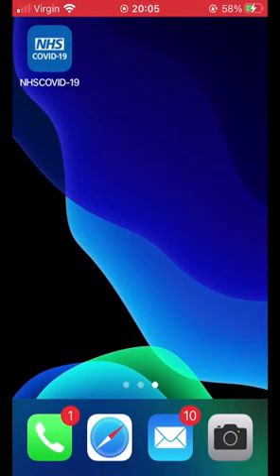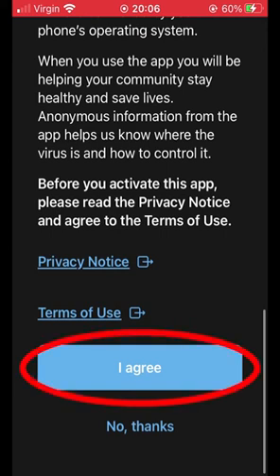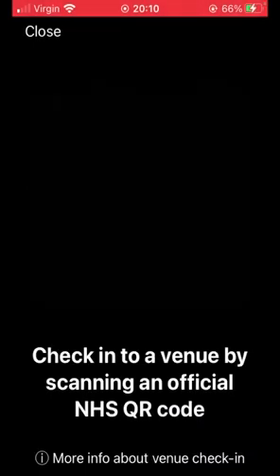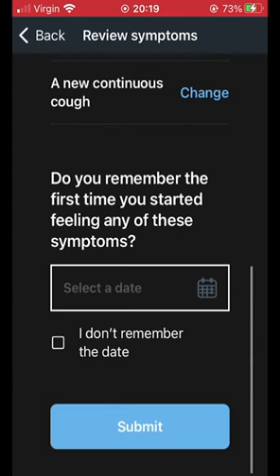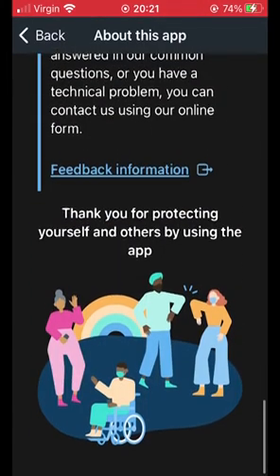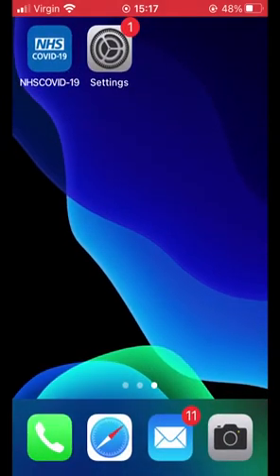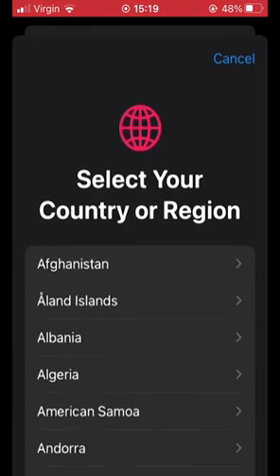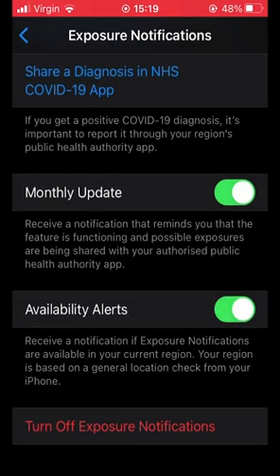NHS COVID-19 APP GUIDE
Check out this easy step by step guide of the NHS COVID-19 APP for iOS.

0:23 Initial setup
2:16 Venue check-in
3:07 Check symptoms
4:14 Read latest information/about this app
4:52 Enter test result
5:29 How to toggle contact tracing on/off
5:52 Exposure notification settings